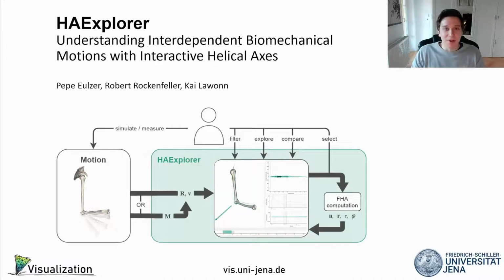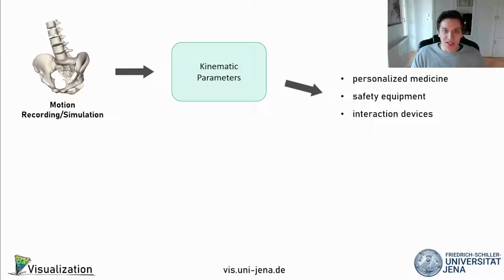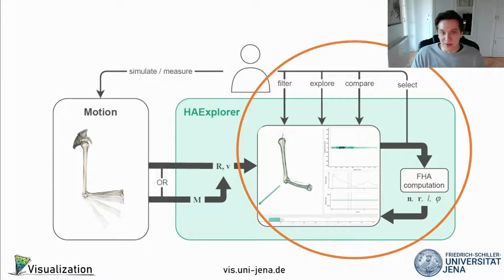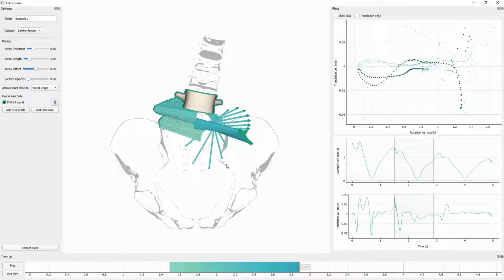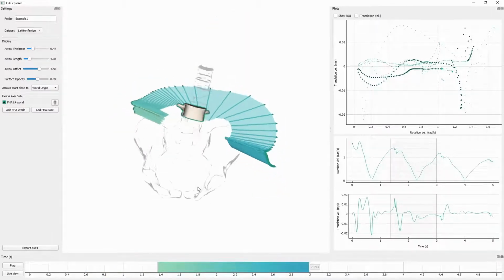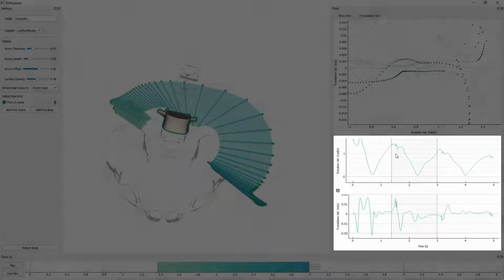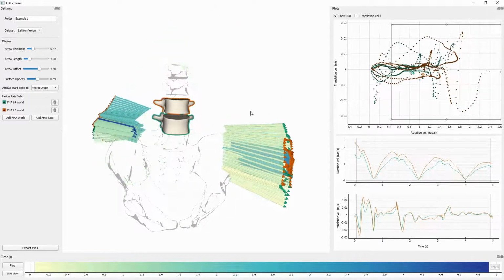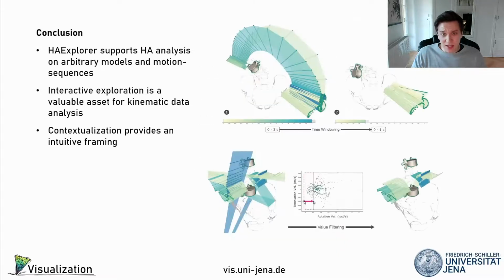HAExplorer: Understanding Interdependent Biomechanical Motions with Interactive Helical Axes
Pepe Eulzer, Robert Rockenfeller, Kai Lawonn

Session: Immersion and Interaction in Visualization

Abstract
The helical axis is a common tool used in biomechanical modeling to parameterize the motion of rigid objects. It encodes an object's rotation around and translation along a unique axis. Visualizations of helical axes have helped to make kinematic data tangible. However, the analysis process often remains tedious, especially if complex motions are examined. We identify multiple key challenges: the absence of interactive tools for the computation and handling of helical axes, visual clutter in axis representations, and a lack of contextualization. We solve these issues by providing the first generalized framework for kinematic analysis with helical axes. Axis sets can be computed on-demand, interactively filtered, and explored in multiple coordinated views. We iteratively developed and evaluated the HAExplorer with active biomechanics researchers. Our results show that the techniques we introduce open up the possibility to analyze non-planar, compound, and interdependent motion data.